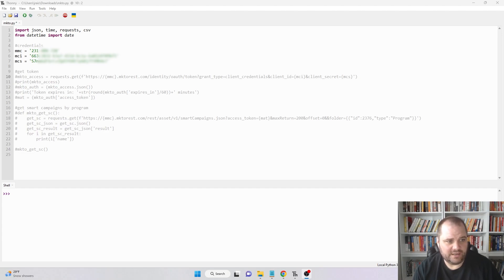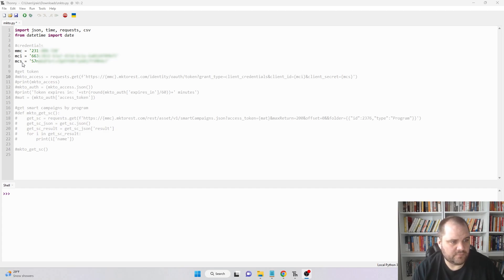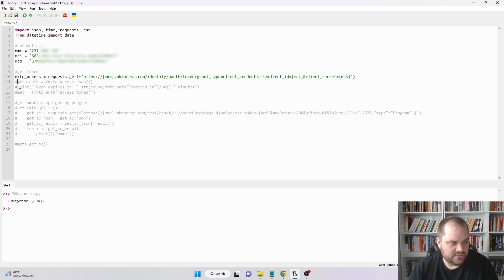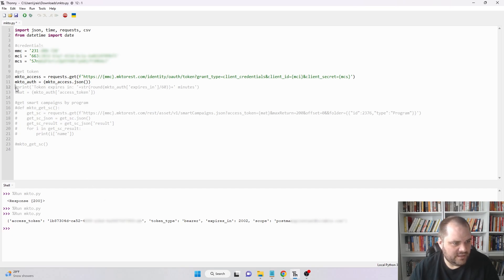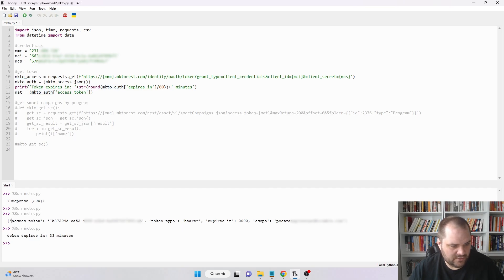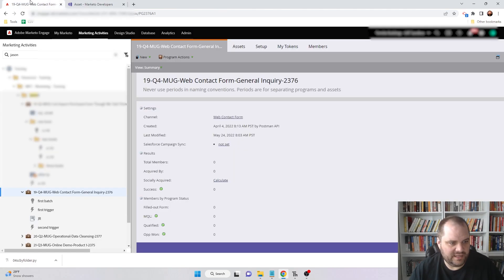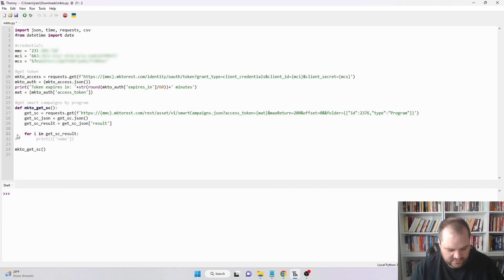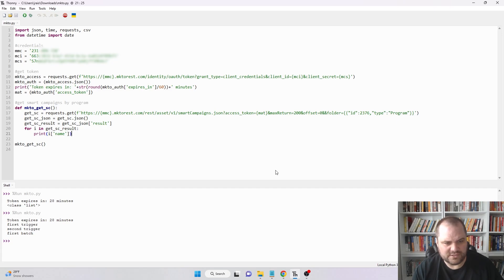Marketo API Tutorial With Python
I show you how to call the Marketo oauth endpoint to get an access token and store it in a variable and then use it to make other Marketo api calls